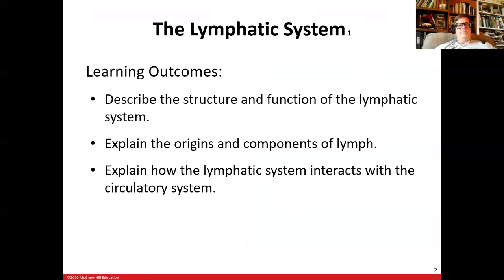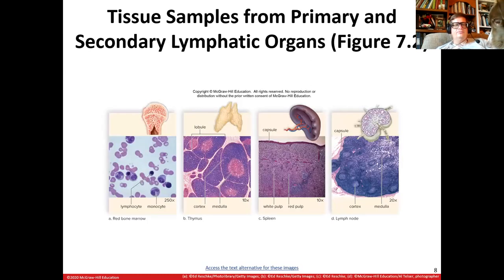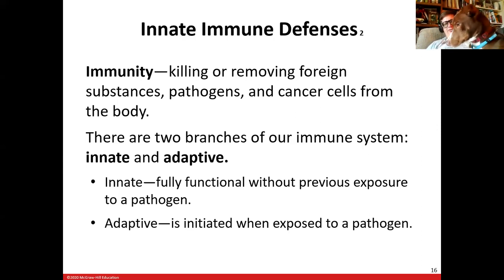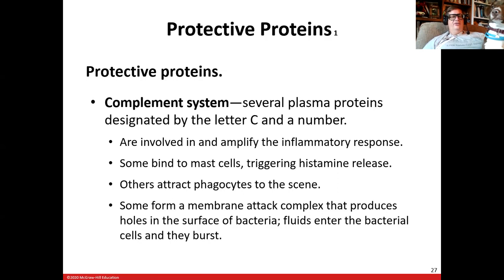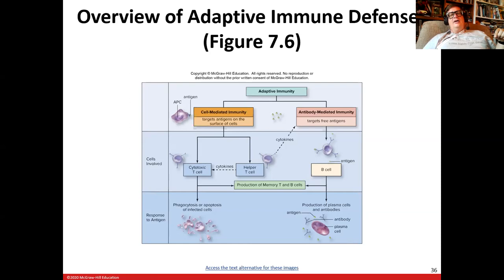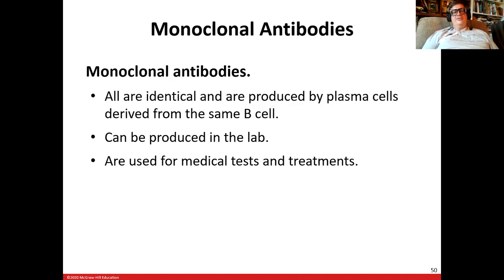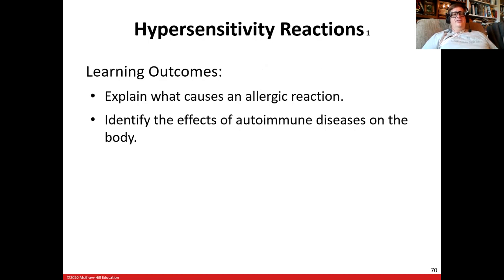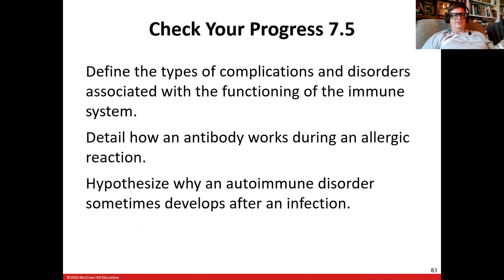Lymphatic and Immune Systems, Chapter 7 - Human Bio